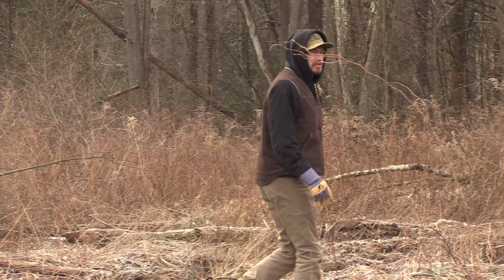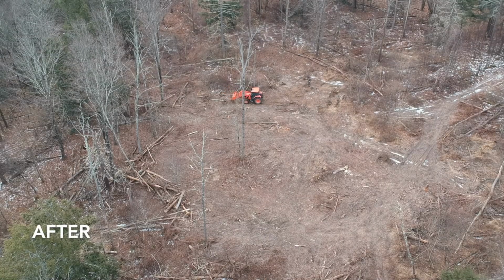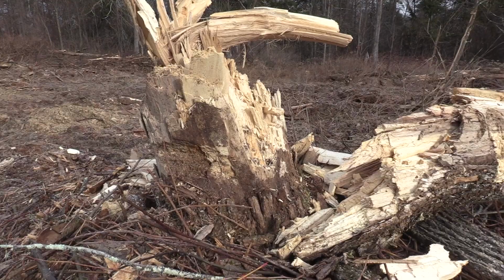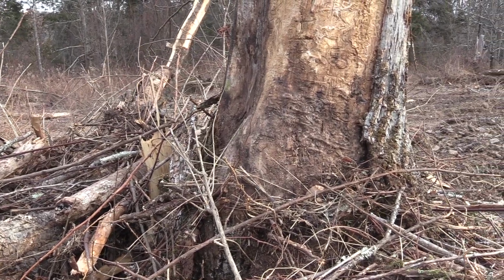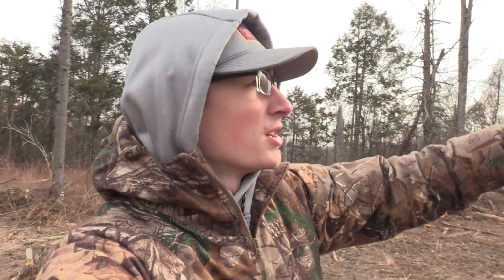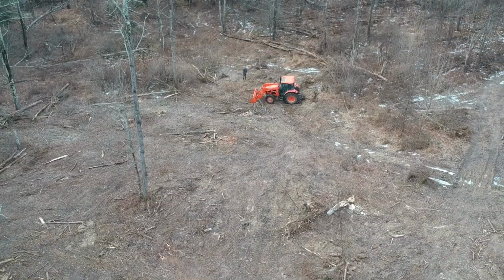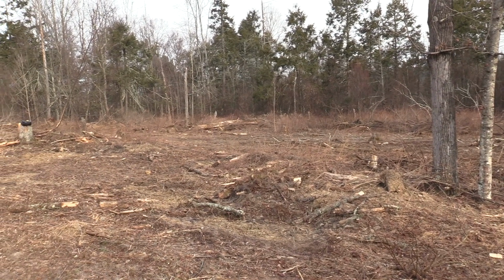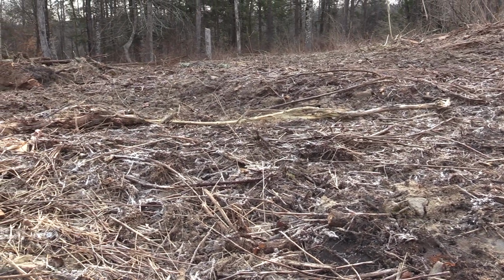Clearing Brush for A New Food Plot! (Kubota M5 - 111)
We take the tractor and start clearing the woods to create a new food plot.